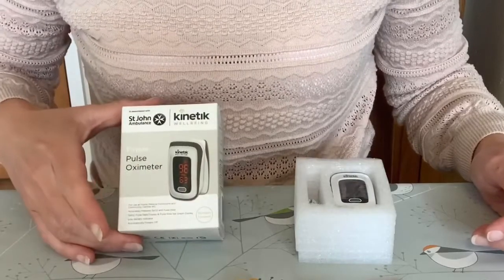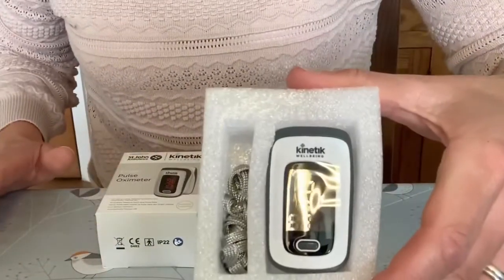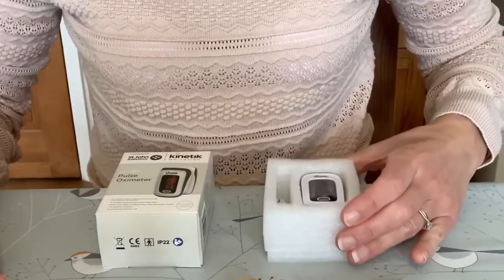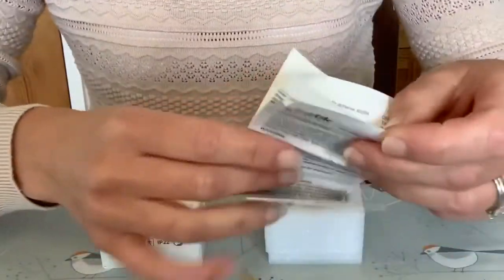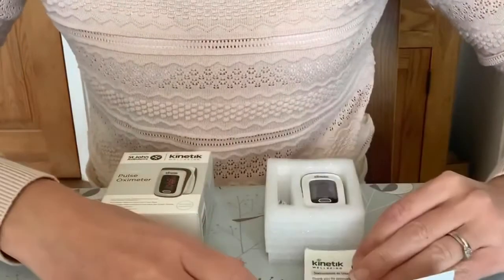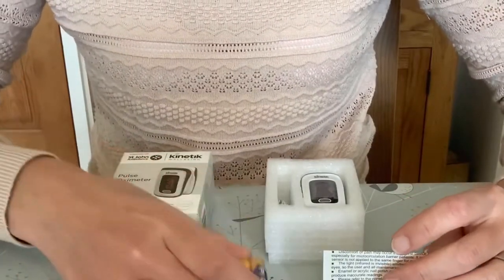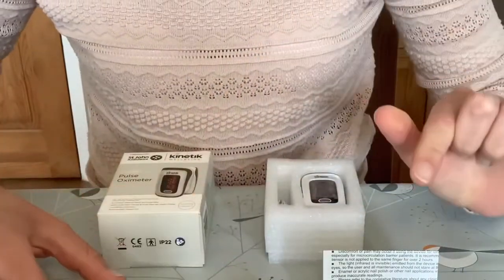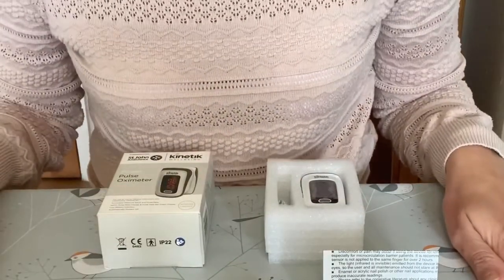How to use the Kinetik Wellbeing Pulse Oximeter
How to use the Kinetik Wellbeing Pulse Oximeter. Check and monitor your blood oxygen saturation with this easy to use home device. Check your SPo2 levels and pulse rate at home with a finger pulse Oximeter.